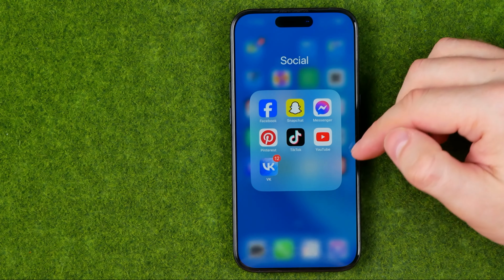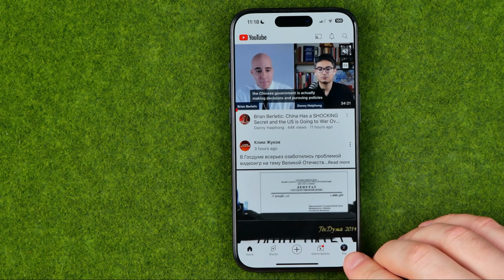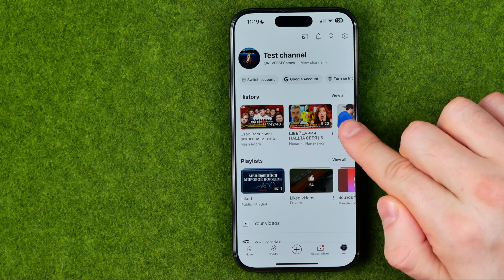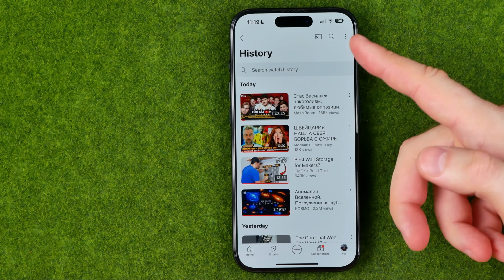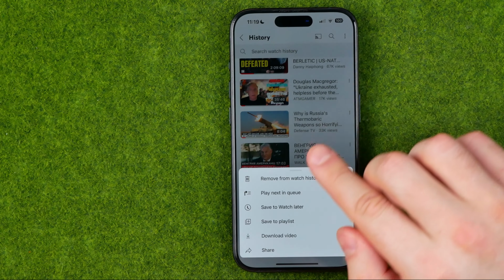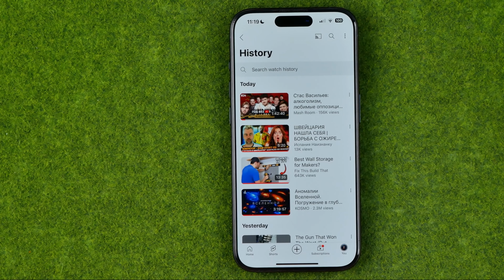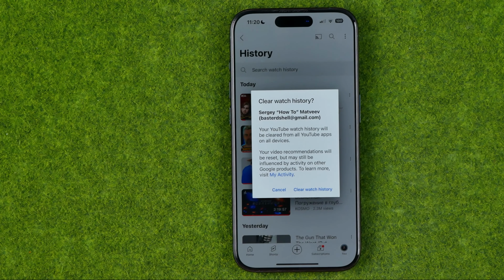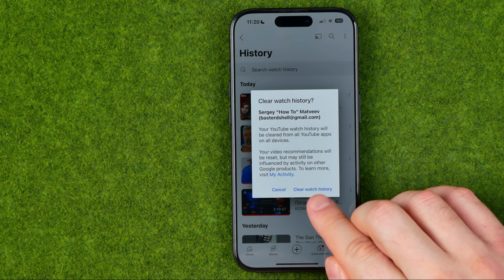How to View Youtube Watch History - [iPhone 15 Pro]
If you are looking for a video about how to view youtube watch history, here it is! In this video I will show you how to delete youtube history. Be sure to watch the video to the very end.